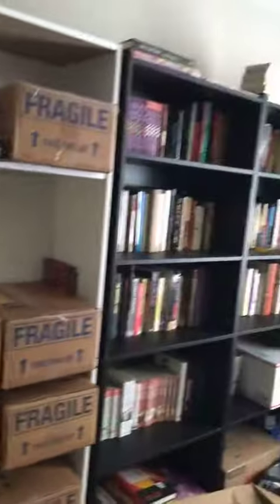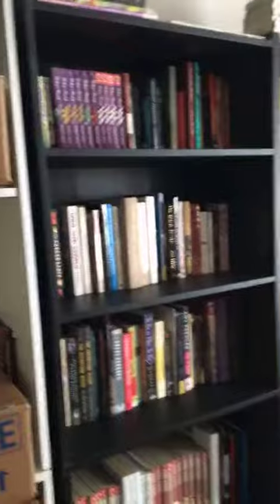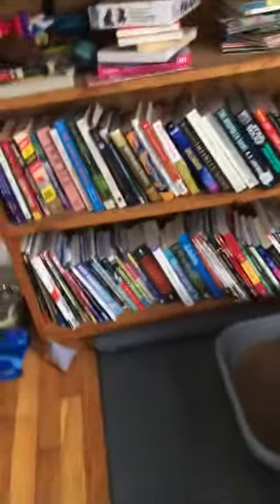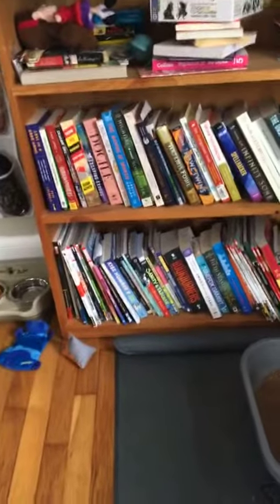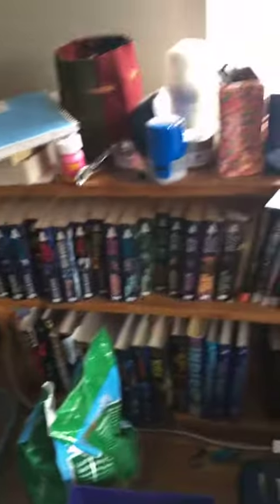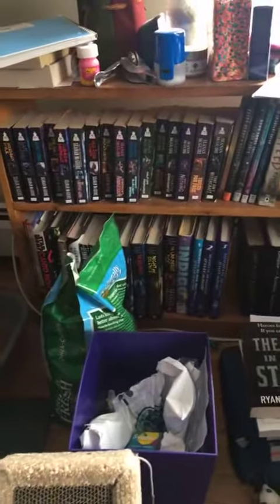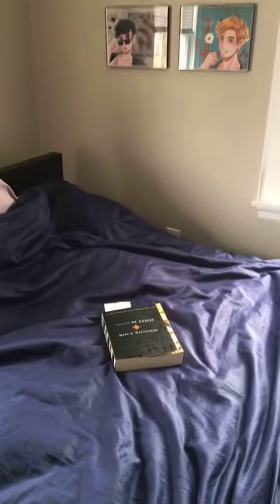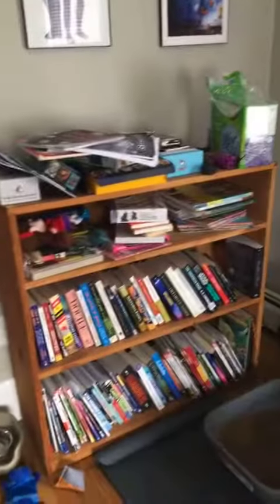PSB Cribs: Shana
Shana gives us a tour of their shelves!